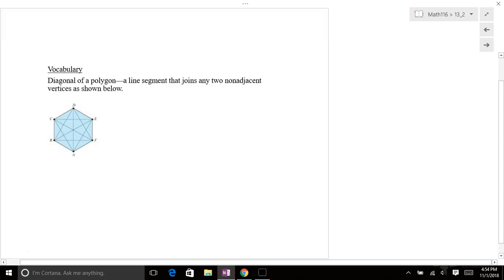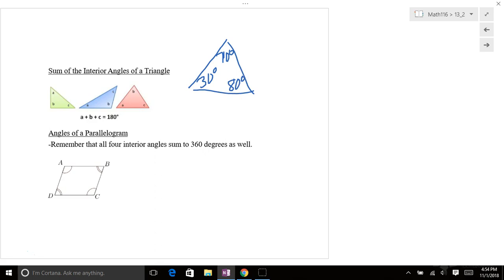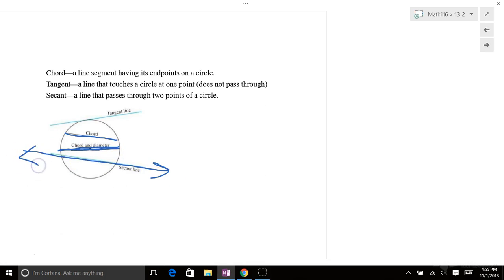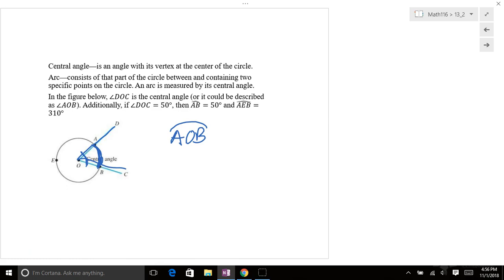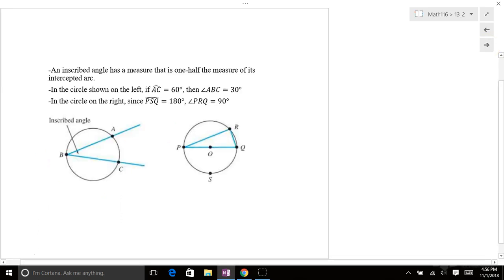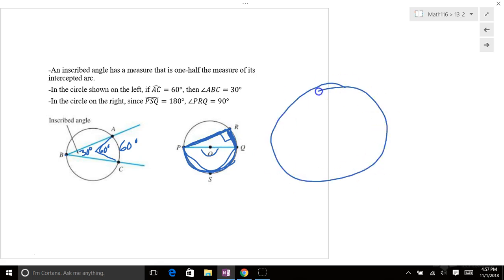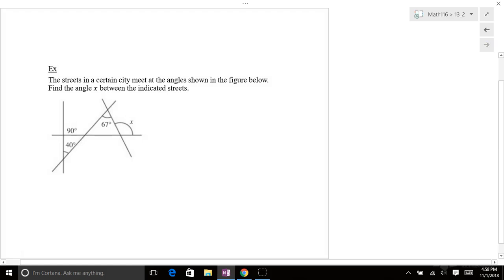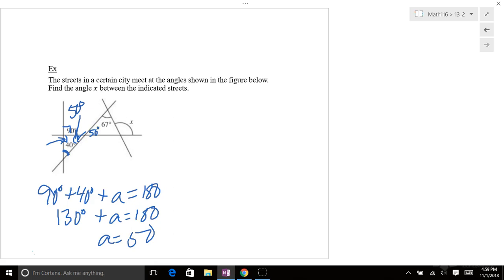116 13 2